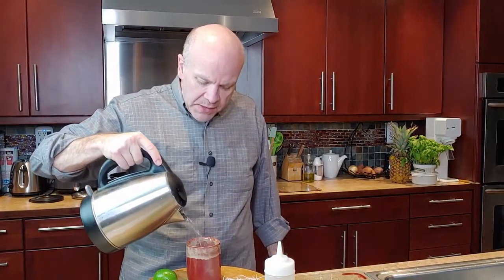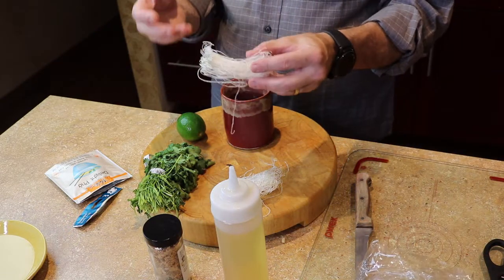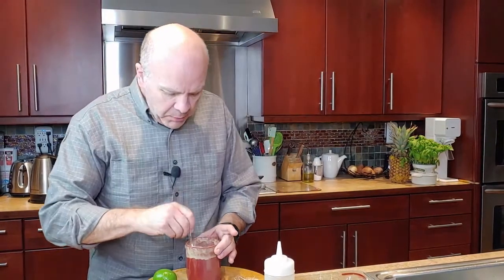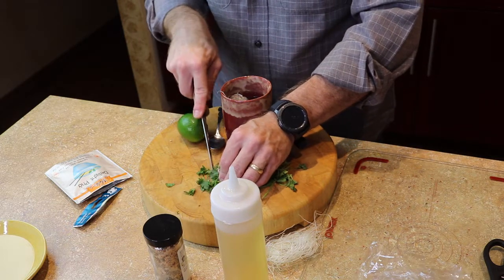the Real Pho Pho (pronounced pho pha)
Take a break with a brothtail. - It's snack o'clock somewhere and we're making the Real Pho Pho (pronounced pho pha)
- 1 tsp rice wine vinegar
- Sliced lime wedge
- rice noodles
- 1 Millie's Delight Pho Sipping Broth Bag
- 1 dash Bettye's Red Pepper Dazzler
- 1/2 tsp cilantro ( optional)